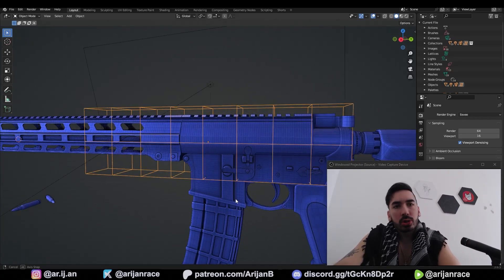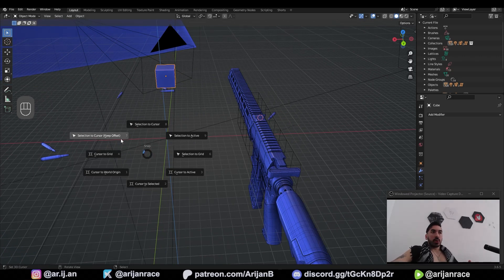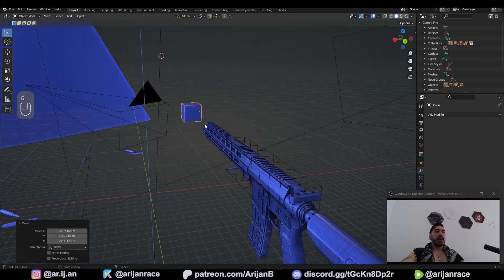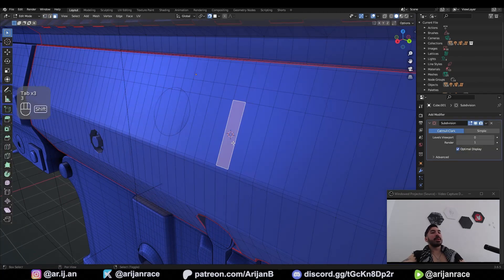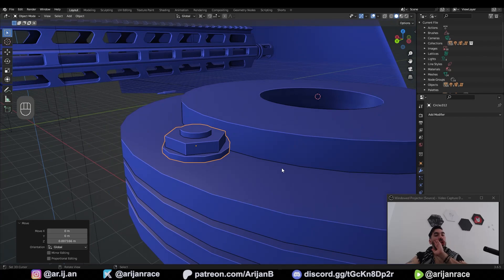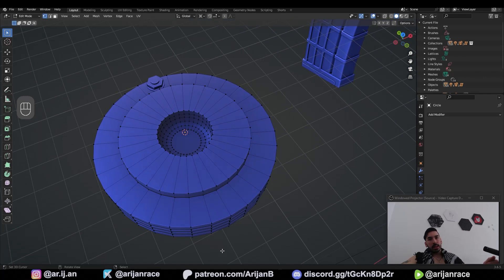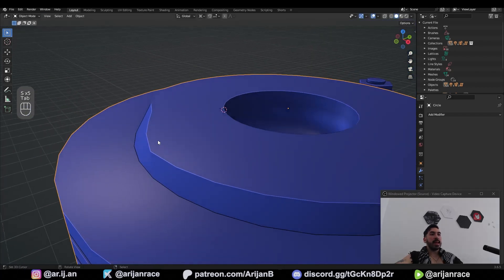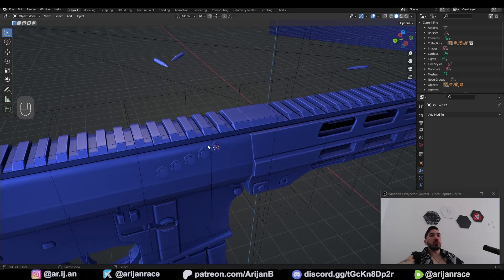The MOST IMPORTANT TOOL in Blender (Aryan Beginner Tutorial)